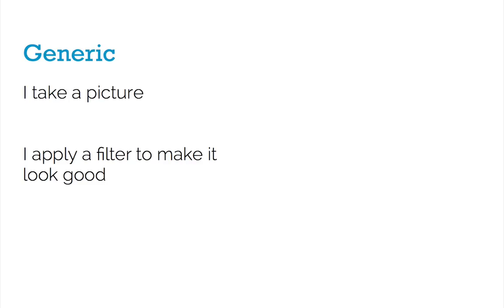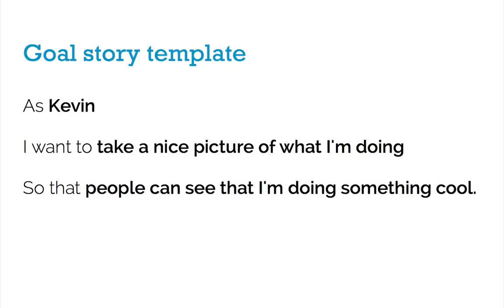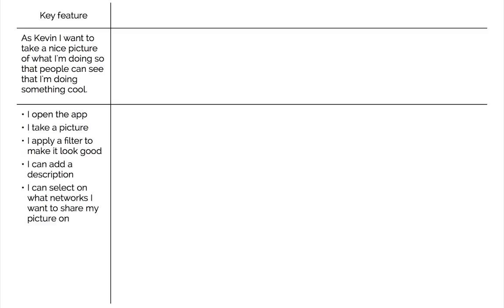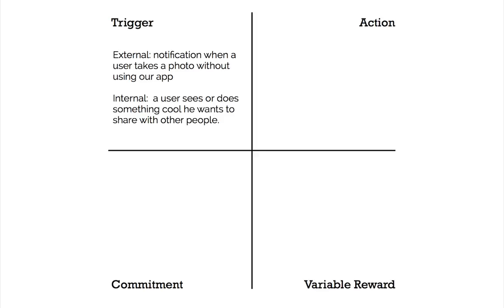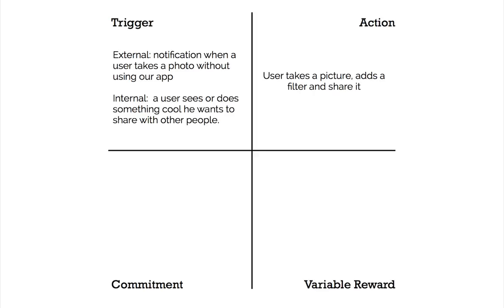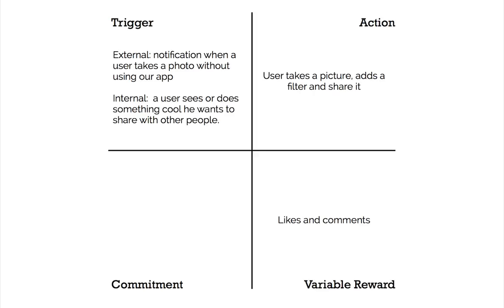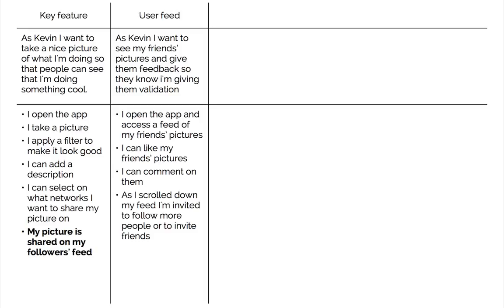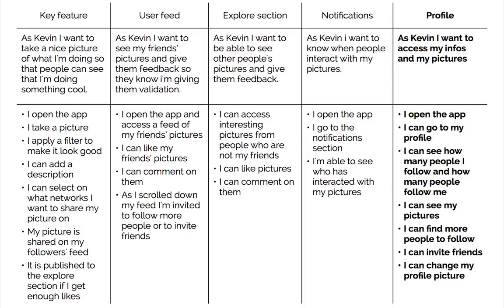004 Storytelling design